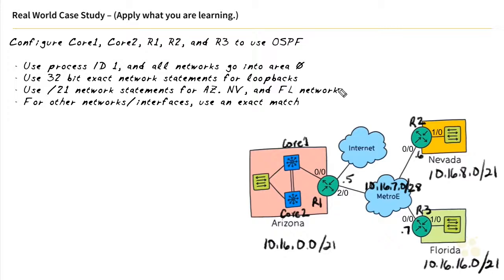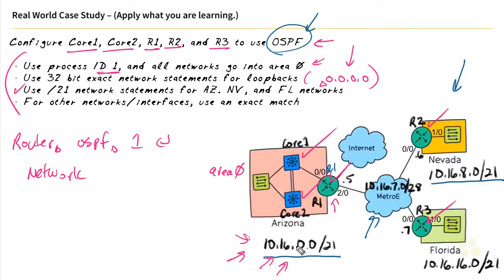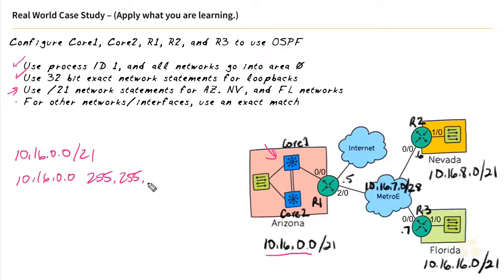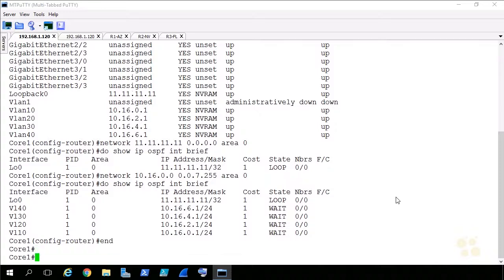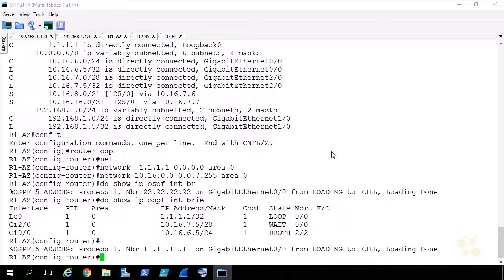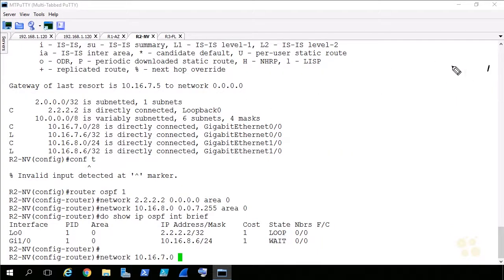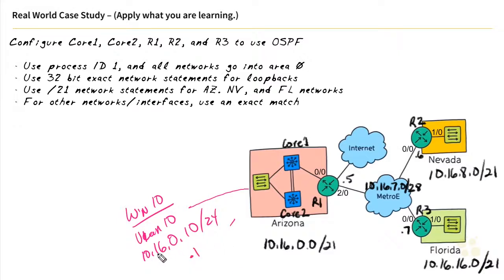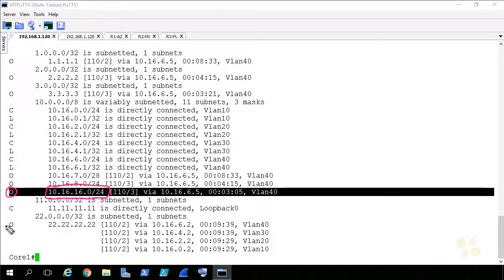248. Real World OSPF Case Study and Lab